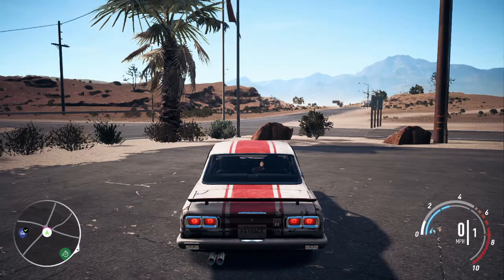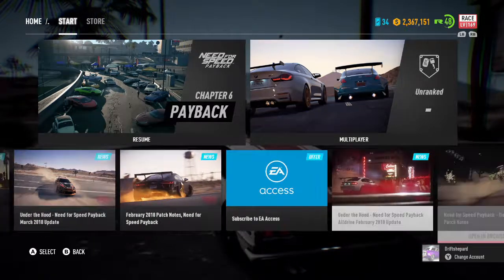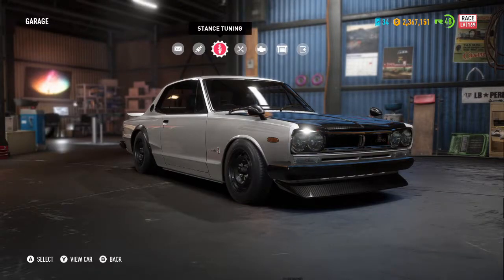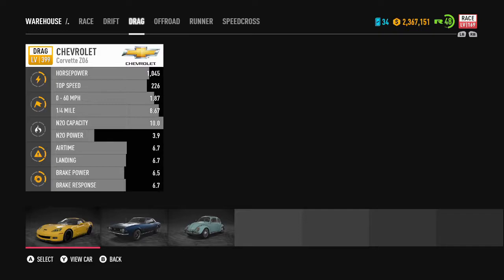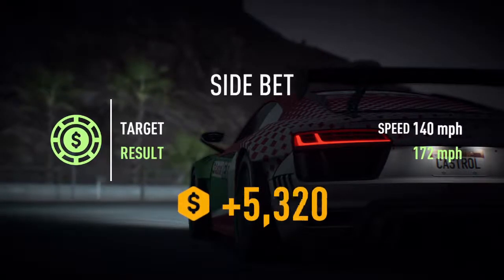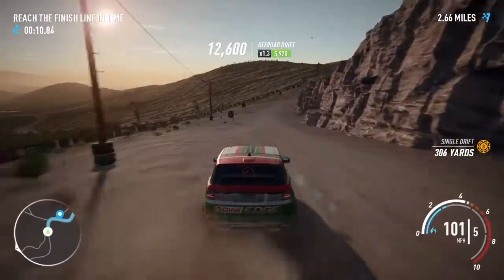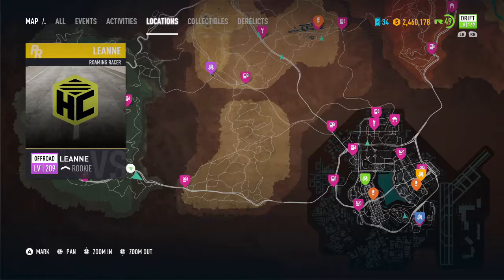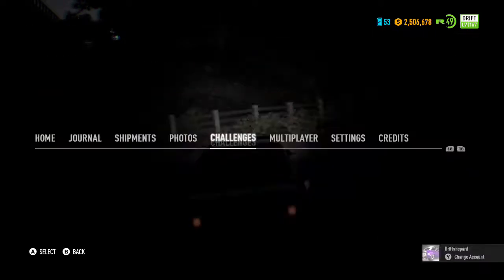(XBox One S) Need for Speed PayBack: How i got into YouTube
i thought i would talk a bit about how i got into YouTube and making videos what type of youtuber your like to be. also check out C1oud 9 on twitch.tv
and play some Need for Speed Payback on the Xbox One S